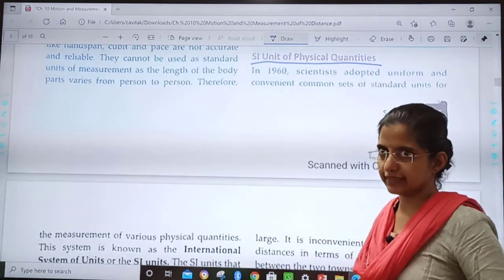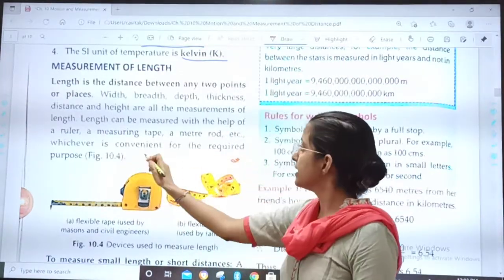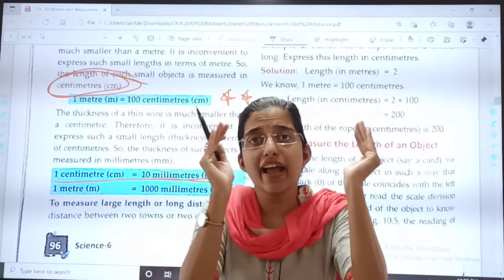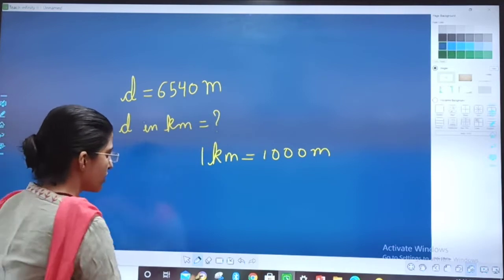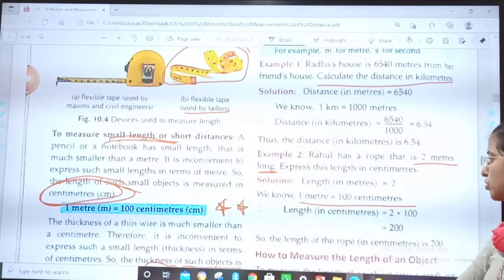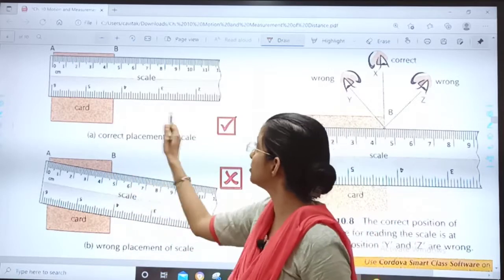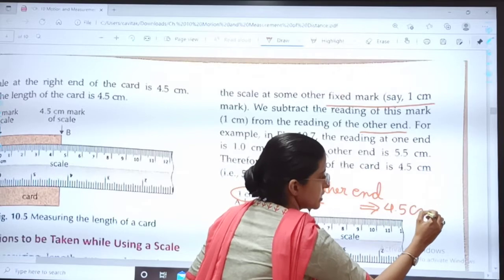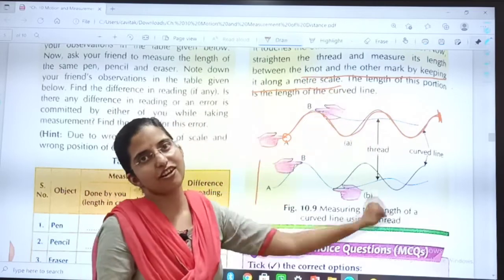26.10.21 // GRADE : 6 // SCIENCE // MEASUREMENT OF LENGTH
GRADE : 6 // SCIENCE // MEASUREMENT OF LENGTH